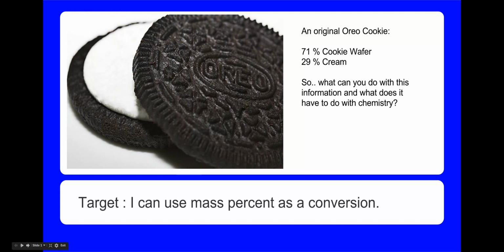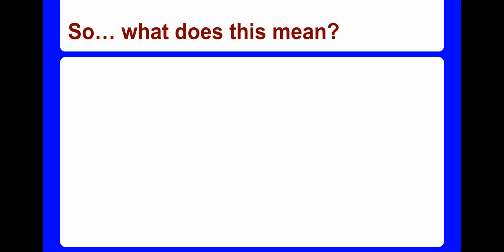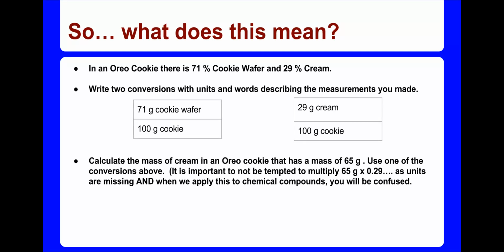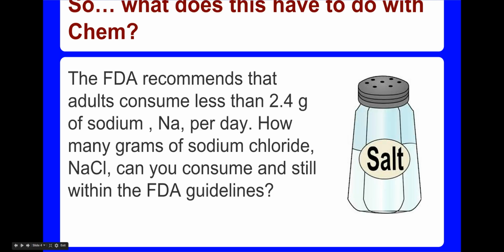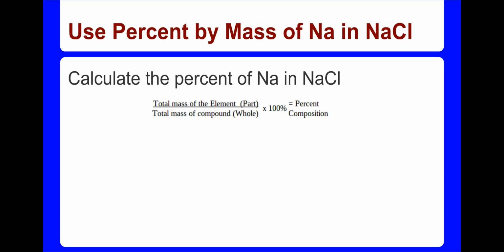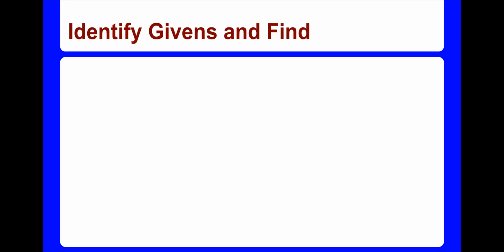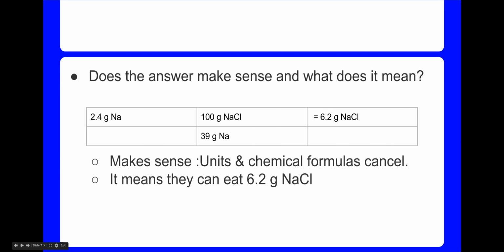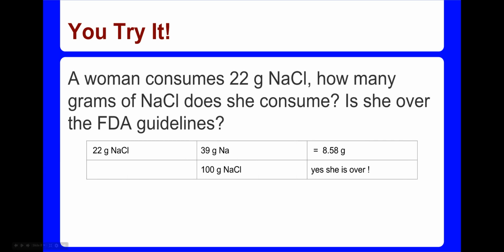Oreo Cooke and Using Mass Percent as a Conversion in Calculation